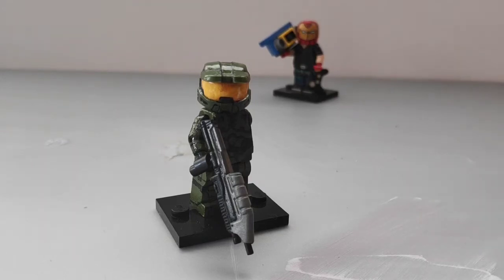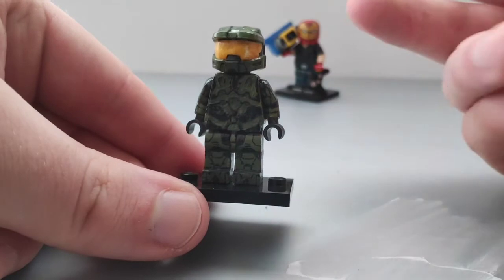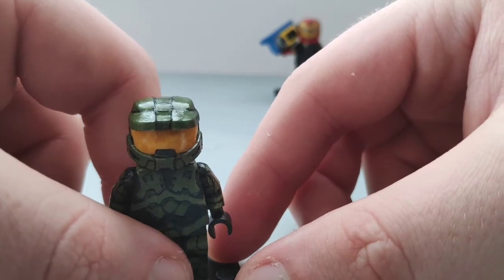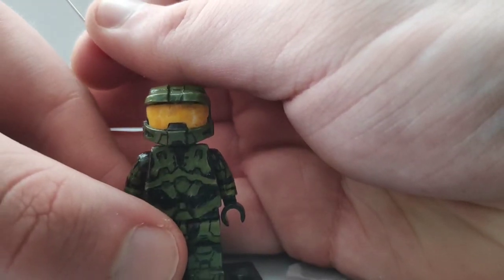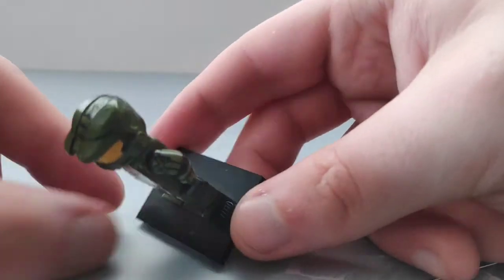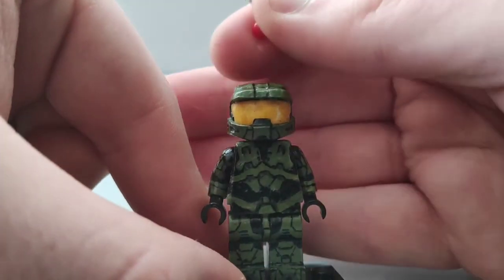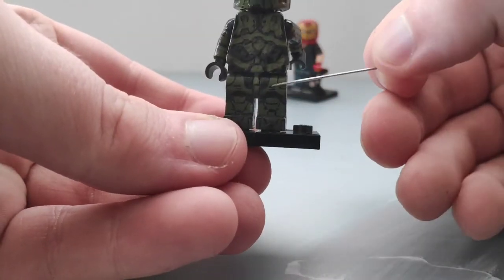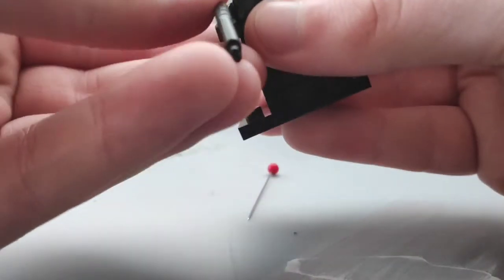Custom Showcase: Lego Halo 2 Master Chief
Hope you all enjoyed this video, I may redo it at some point when the figure is finished.
Have a fantastic day everyone!